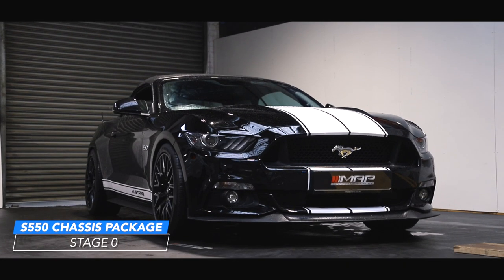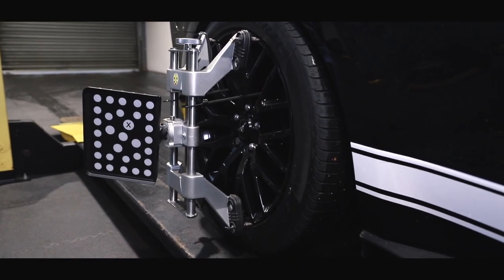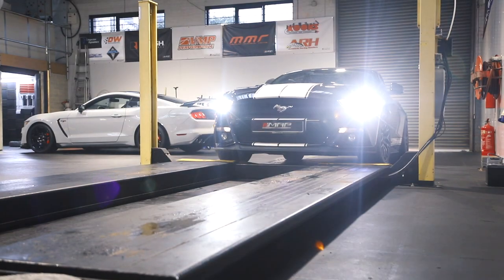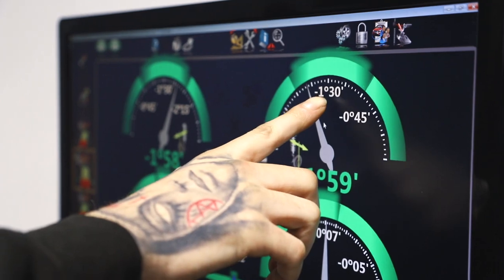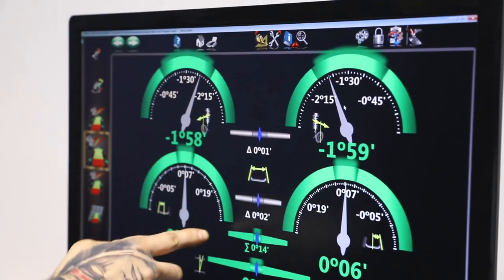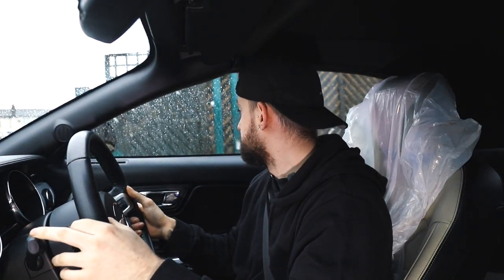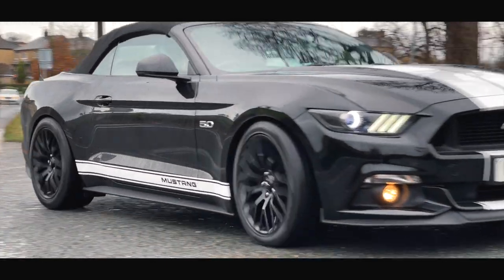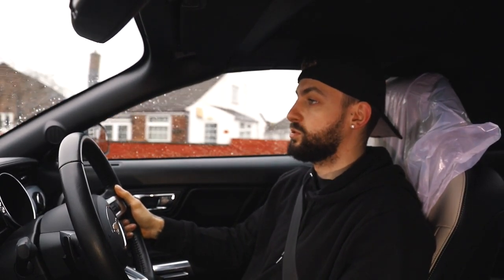Building The Chassis on Mustang GT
Mustang GT Convertible in with us for a great quantity of performance upgrades! 🔧✅

Starting of with our MAP Mustang Stage 0 chassis and suspension package.

• Steeda Sport Progressive Lowering Springs
• Steeda Rear subframe alignment kit
• Steeda IRS Bushing support system
• Camber Bolts
• Wheel Spacers (optional extra)
• 4 Wheel Geometry setup

This is a very popular package for the S550 Mustang GT's.

🚨 Motorsport And Performance
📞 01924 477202